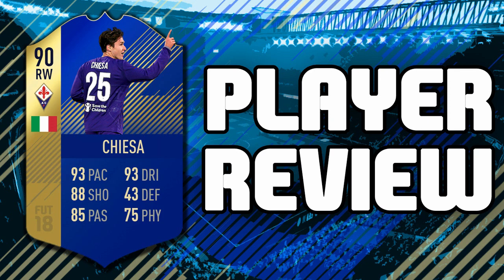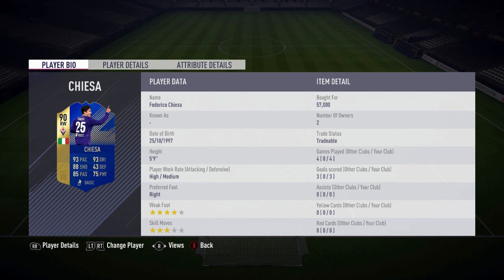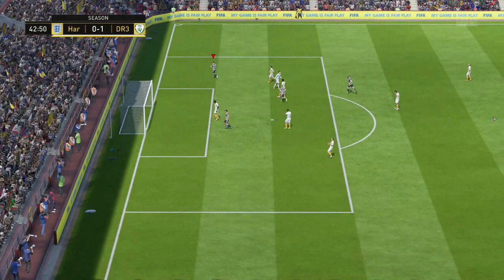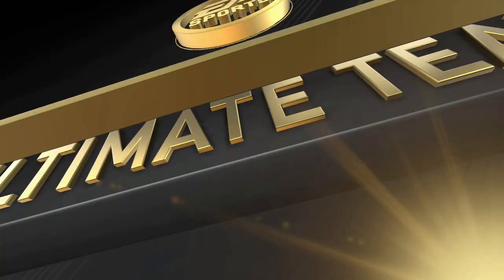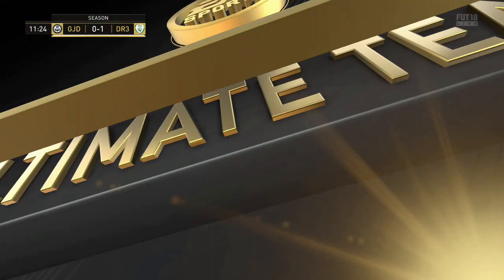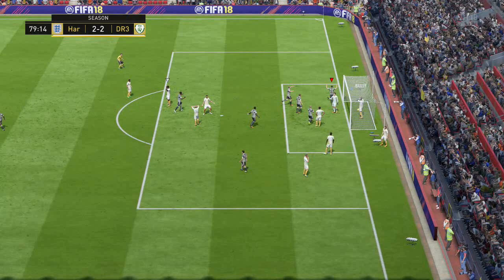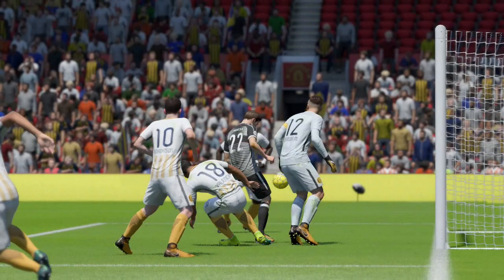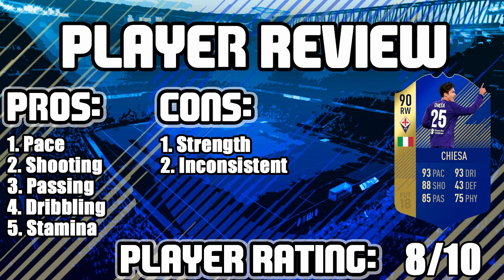FIFA 18 - TOTS 90 RATED FEDERICO CHIESA PLAYER REVIEW!!! FIFA 18 ULTIMATE TEAM PLAYER REVIEW!!!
FUT 18 CARDS :

Get your HIGH quality FUT cards, to hold in your hands!

Info -
Gamertag - dsixliiwh
Console - Xbox one